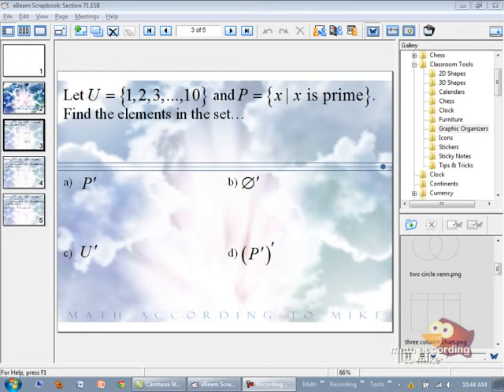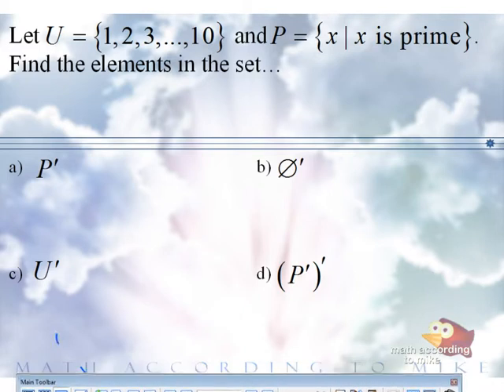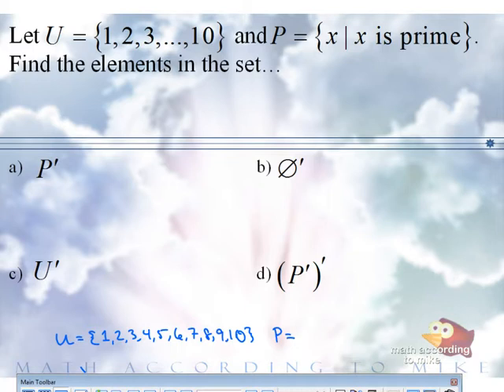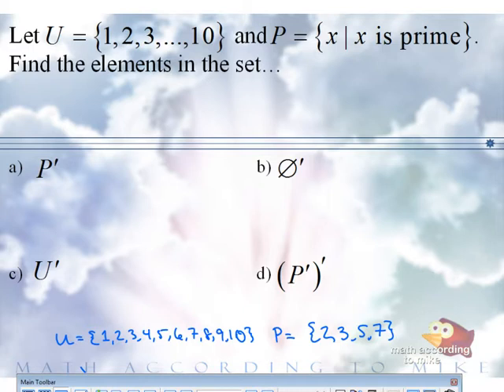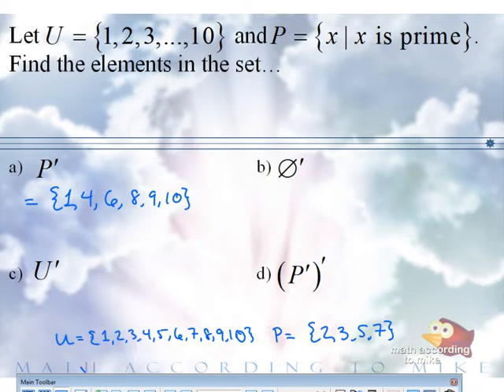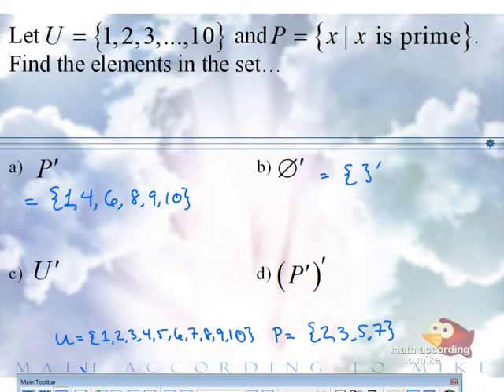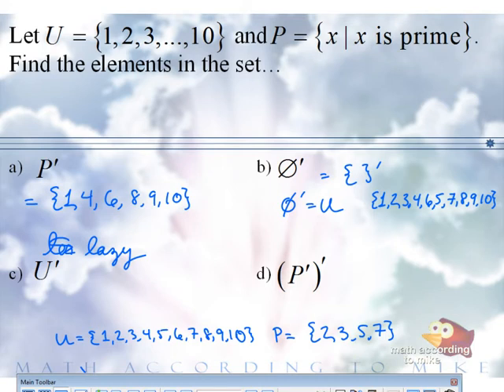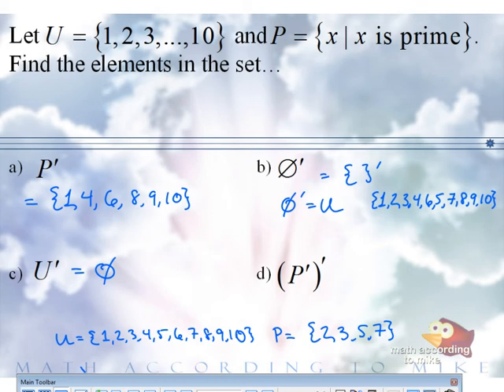7_1 Complements of Sets